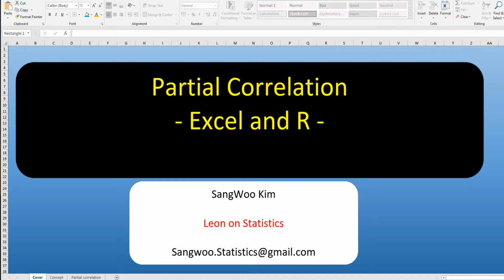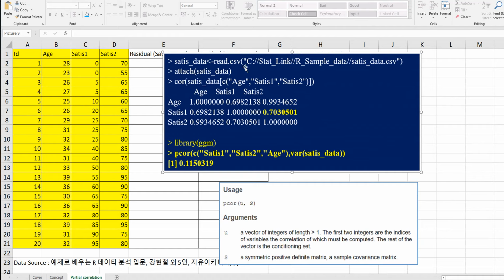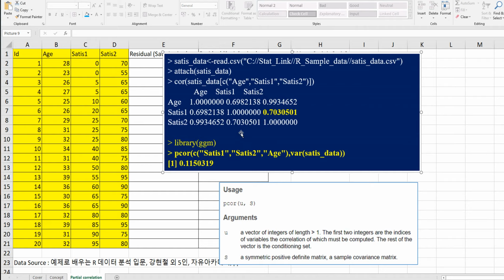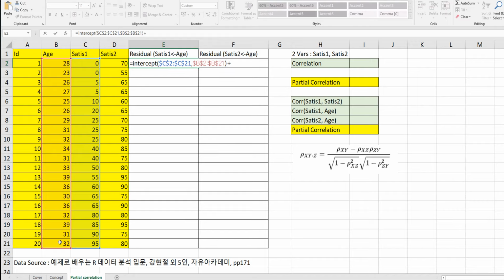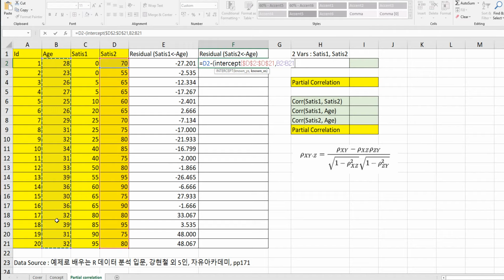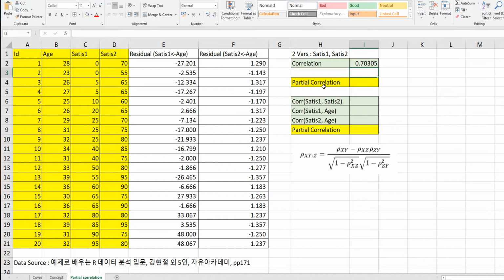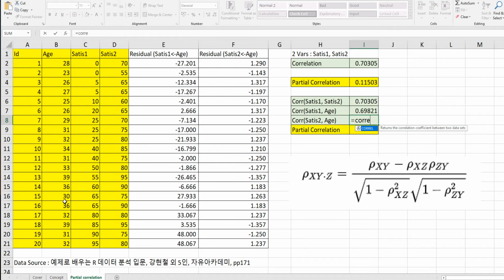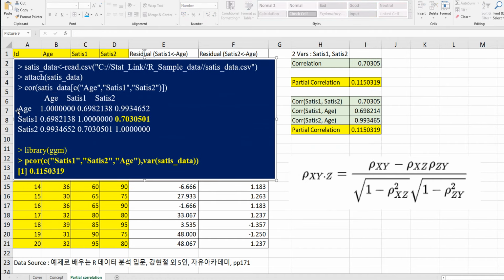044 Partial correlation by Excel and R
In this video, I would like to share how to calculate partial correlation between 2 variables in Excel and R.